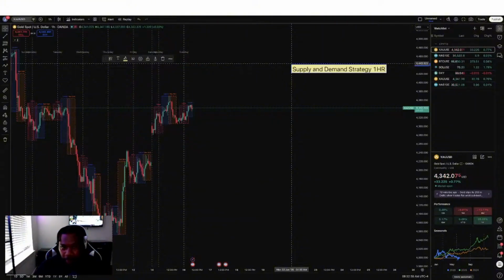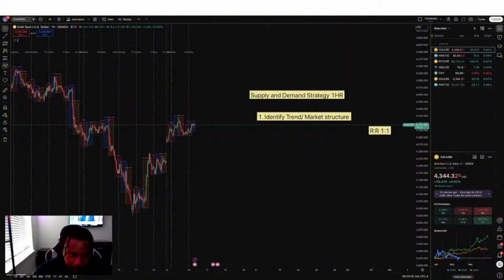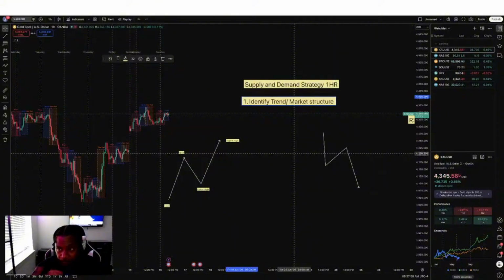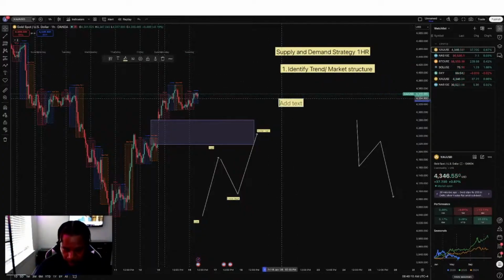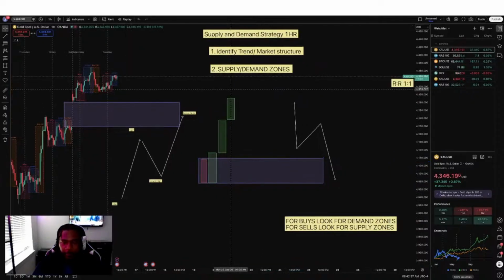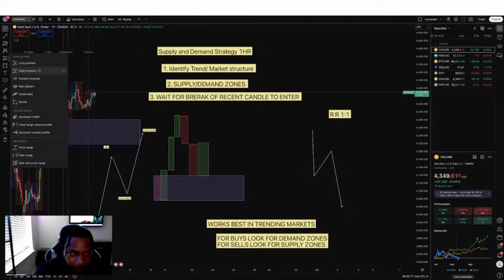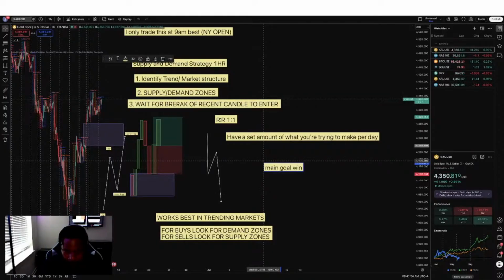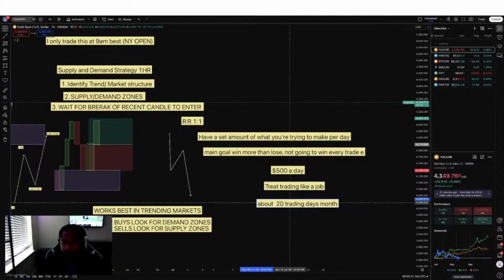The Supply & Demand Strategy that 90% of Traders Don't Understand (Live Trading)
Welcome to the channel! Here you'll watch live market action as I break down my trades in real time, explain my thought process, and analyze key price levels, market structure, liquidity, risk management, and trade execution.
Whether you're a beginner looking to learn or an experienced trader searching for fresh market insights, you'll get an inside look at how I identify opportunities and manage positions throughout the trading
session.

🎯 What you'll see on this channel:
Live trading sessions
Trade breakdowns and recaps
Technical analysis
Market psychology and risk management
Entry, stop-loss, and take-profit explanations
Winning and losing trades reviewed transparently
Educational content designed to help you improve as a trader

🚀 Want to learn my strategy and follow my trades?
Join my FREE Telegram community, where I share educational content, market updates, and trading insights.

To receive my trade signals, you must:
✅ Create an account with my recommended broker
✅ Follow the instructions provided inside the Telegram group

💬 Don't forget to:
💭 Join the chat and ask questions
📈 Share the stream with other traders